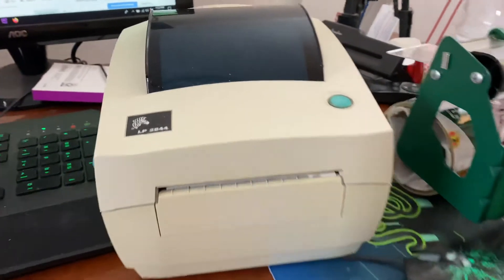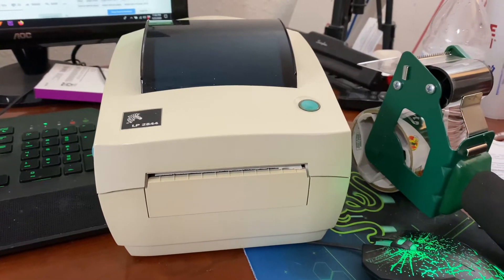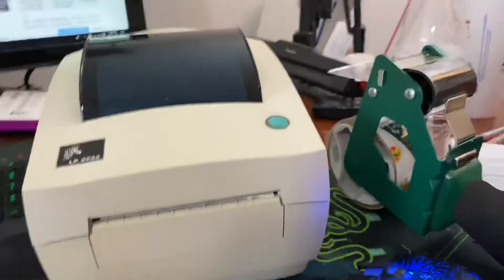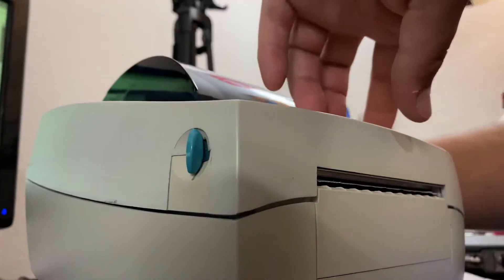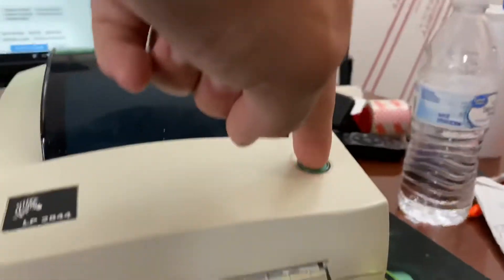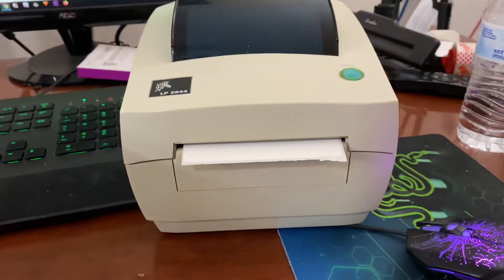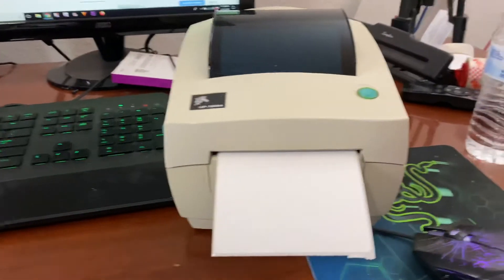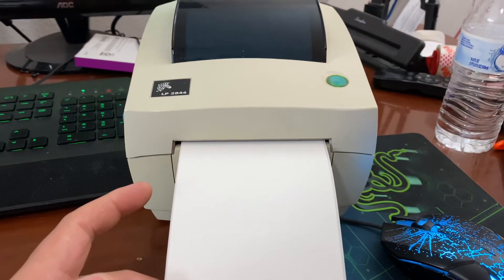Zebra LP2844 Thermal Printer Dump Mode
So this is a simple video on how to enter dump mode on the zebra LP2844 printer along with other zebra printers .

Links

Zebra LP2844
4x6 Paper
Brother Printer
Zebra 450
Zebra Printer head
Dymo 4xl Printer
Rollo Thermal Printer